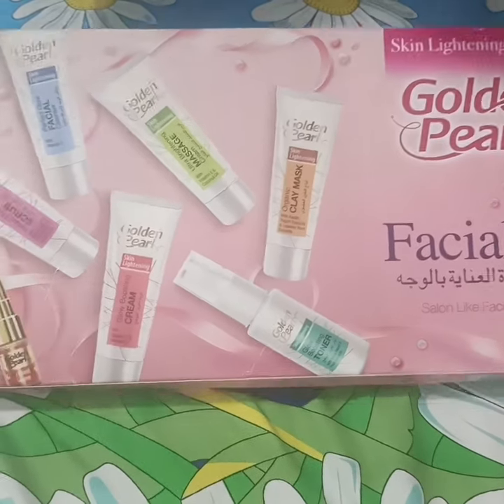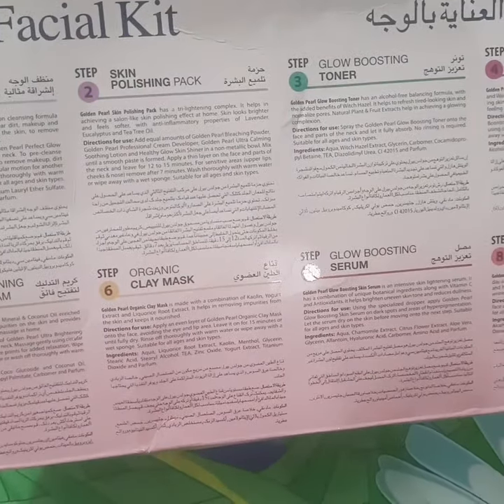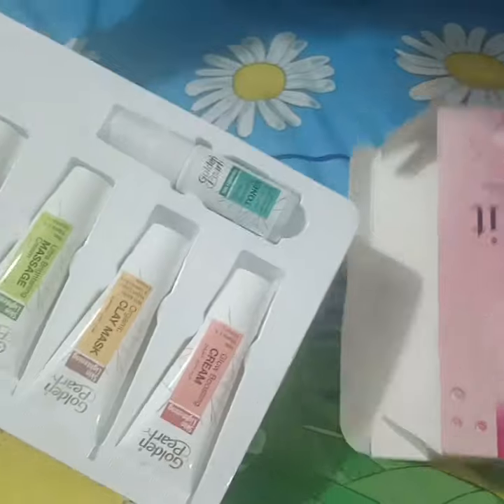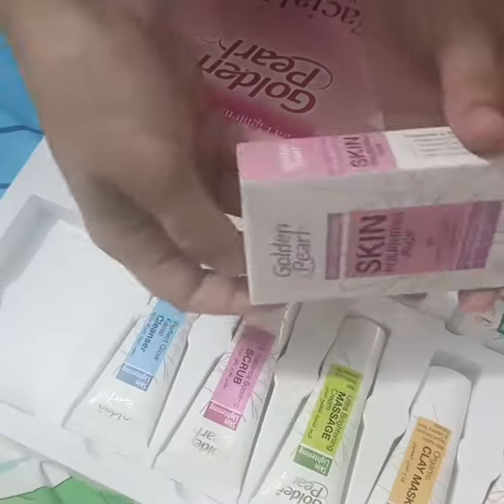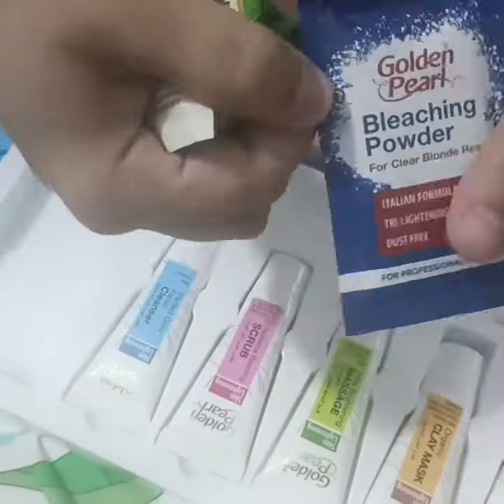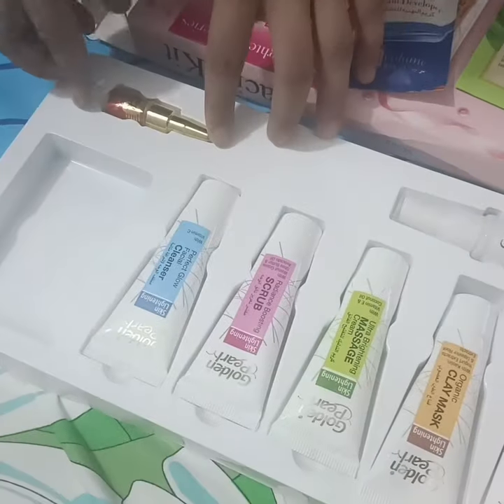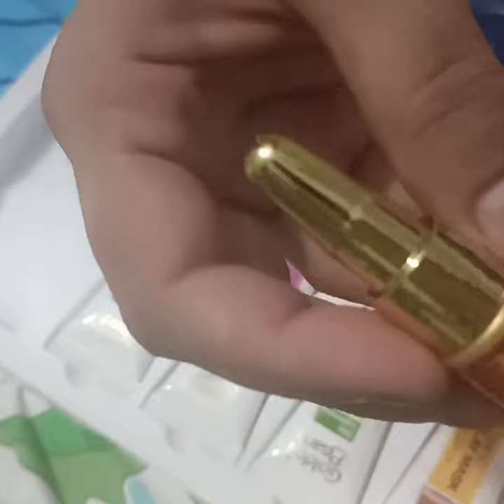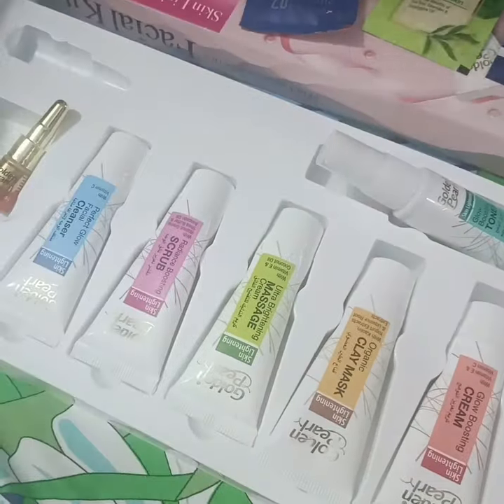Golden pearl facial Kit, Unboxing and price of Whitening facial kit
Golden pearl skin lightening, skin whitening Facial kit unboxing
 This kit pack included

Whitening facial cleanser
Skin Polishing Sachet Pack
– Bleach Powder
– Cream Developer
– Skin Shiner
– Soothing Lotion
Whitening facial scrub
Whitening massage cream
Whitening moisturizing mud mask
Glow boosting serum
Glow boosting cream
Glow boosting toner